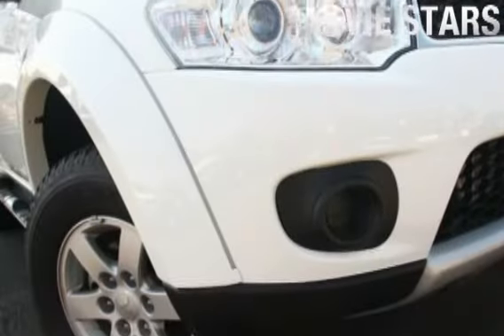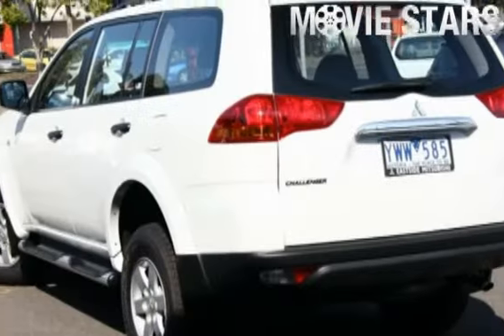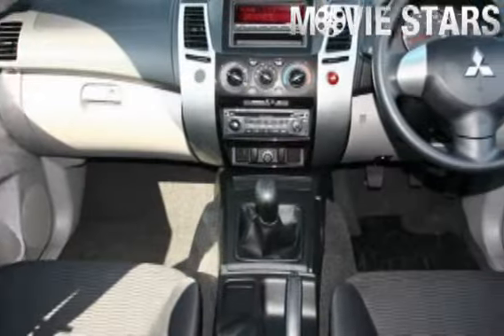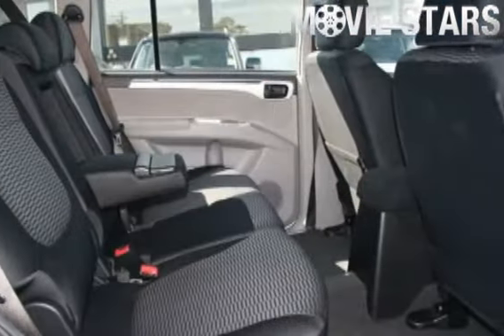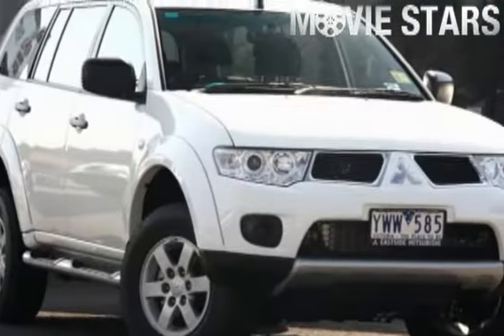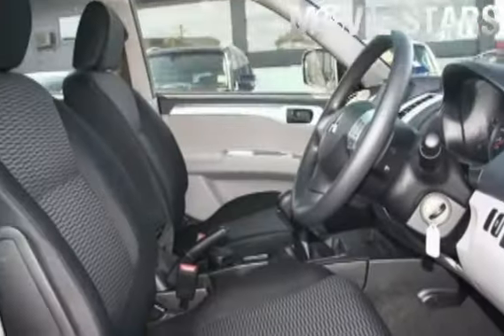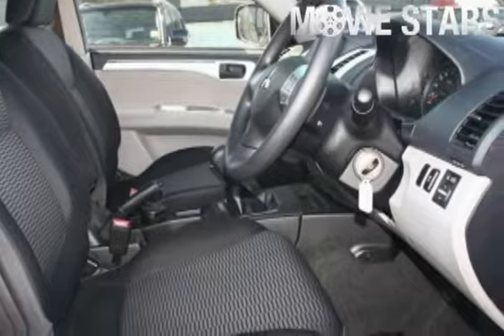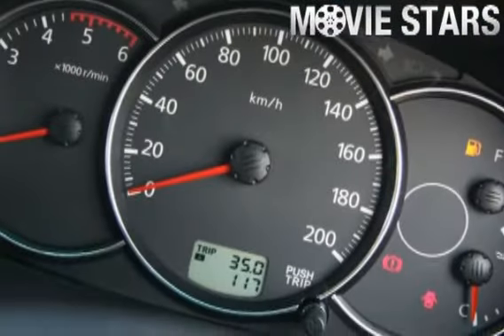PB CHALLENGER 4X2 2.5D 5MT 5ST